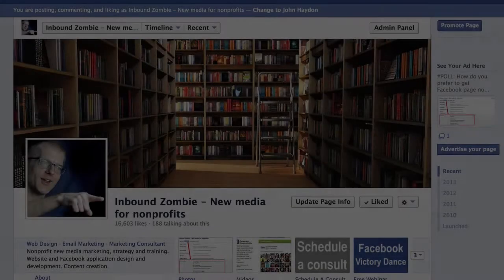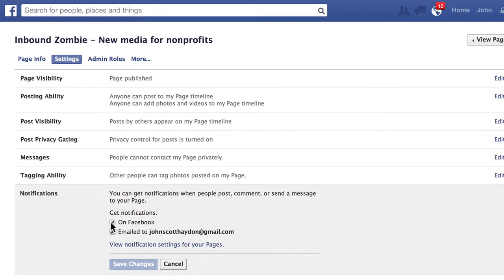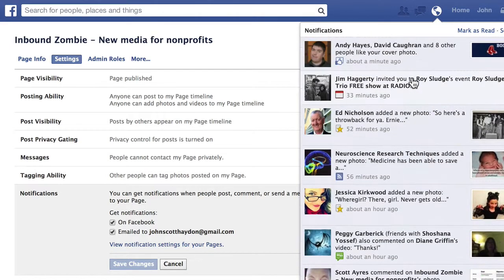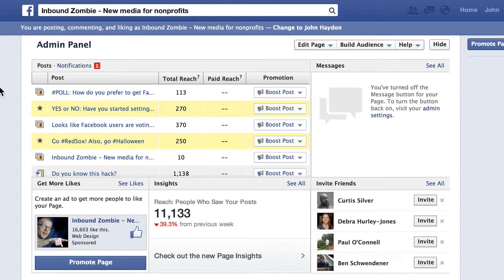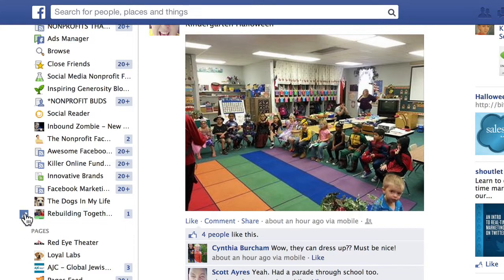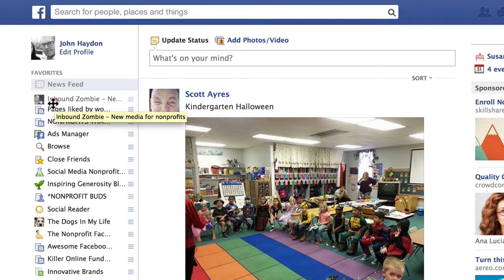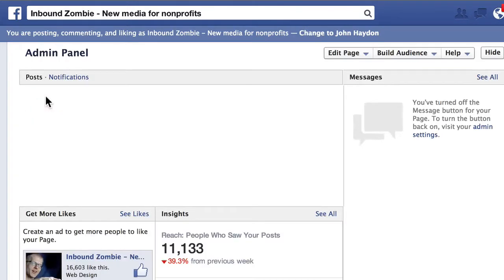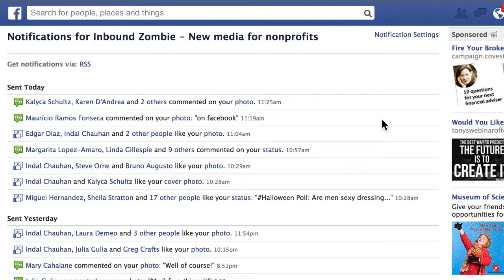Three ways to be a better Facebook Page community manager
Get Page notifications, add your Page to favorites, easily view all your latest activity.